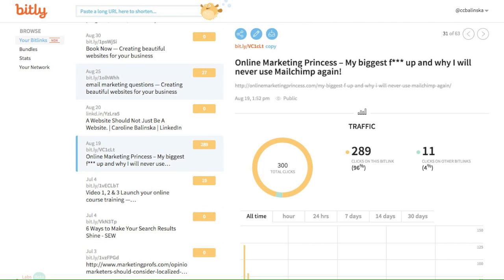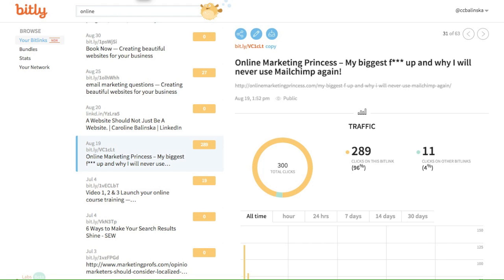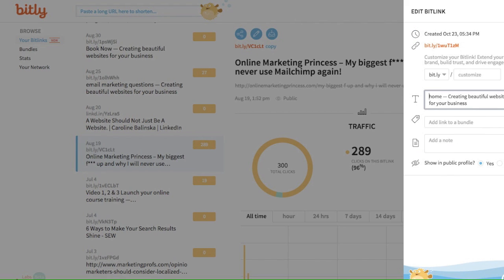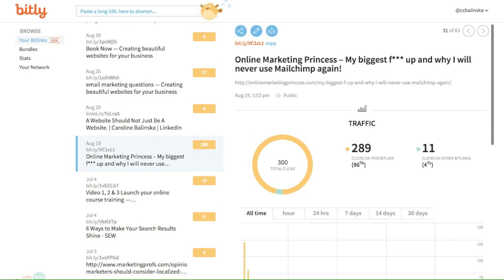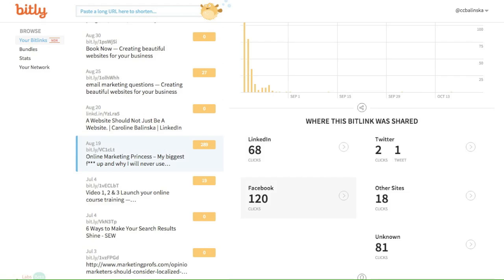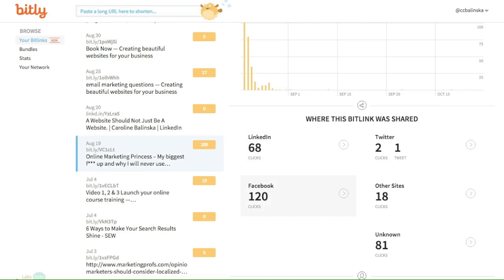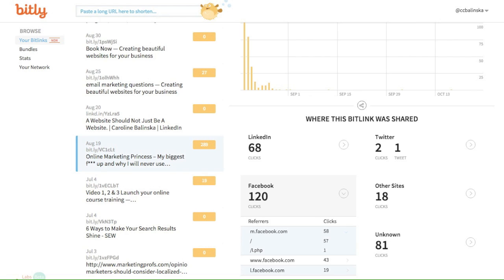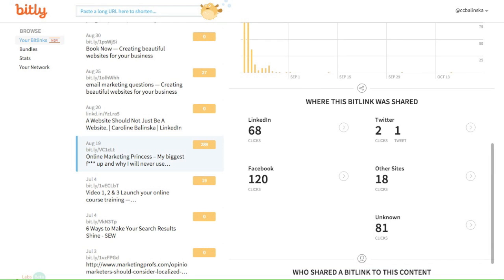Link tracking - How & Why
Learn -
What is link tracking and why do you need it?
find out what social media marketing is best for your business. Find out where your target audience is.
Sharing a link is so much more important than just throwing it around everywhere. Learn what is best for your business by tracking what works.
This will save your HOURS of your time. Stop wasting time on promoting your business in places that are not working.